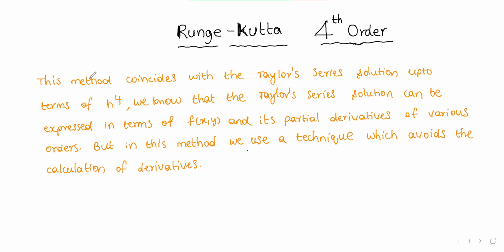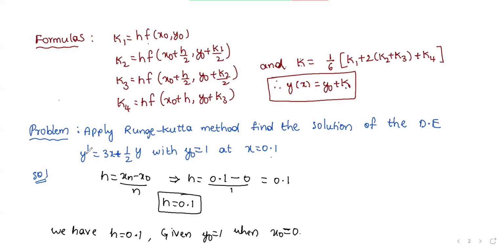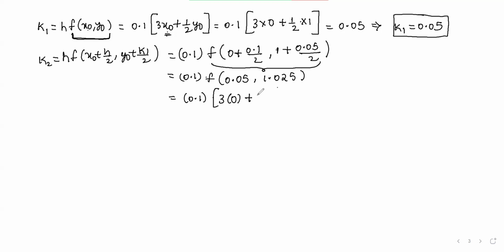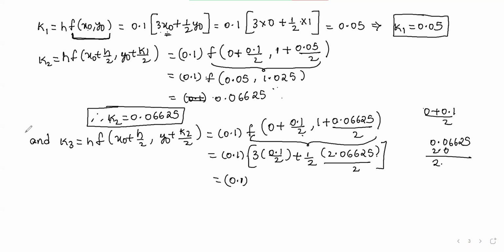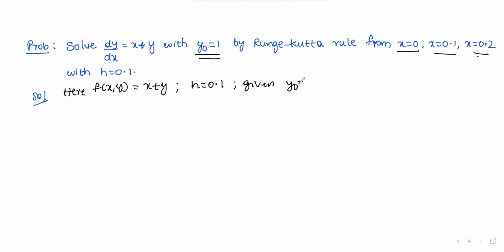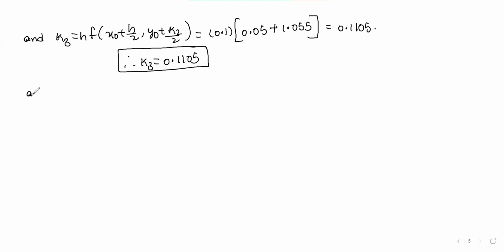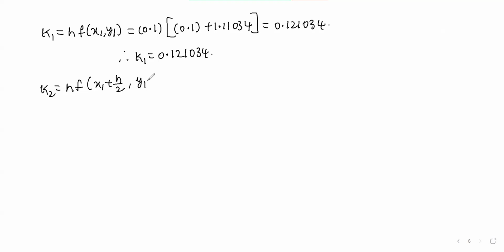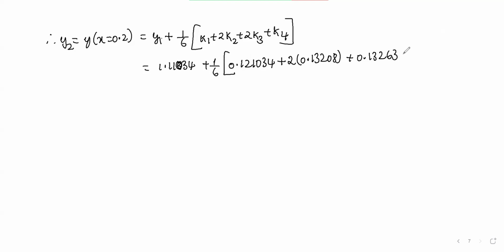RUNGE - KUTTA (FOURTH ORDER)